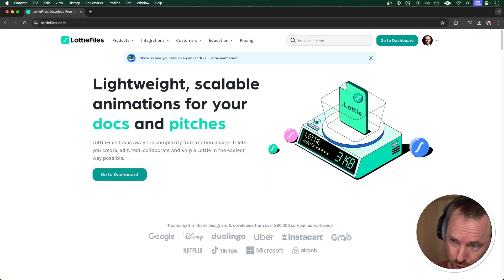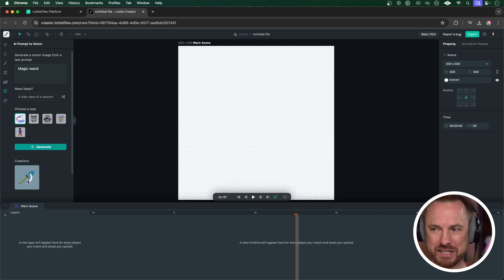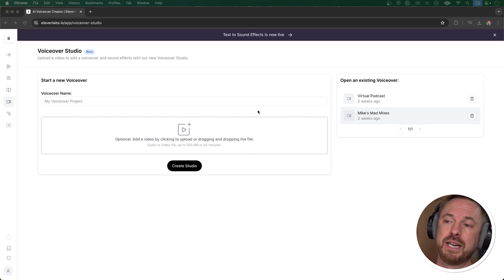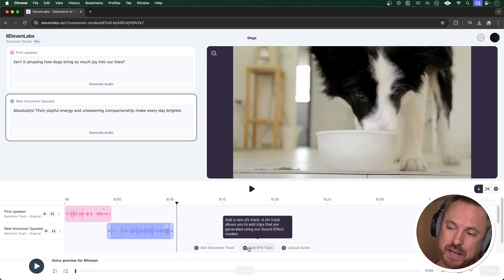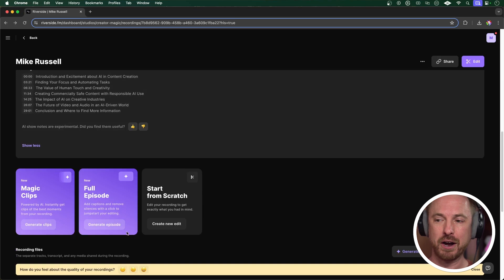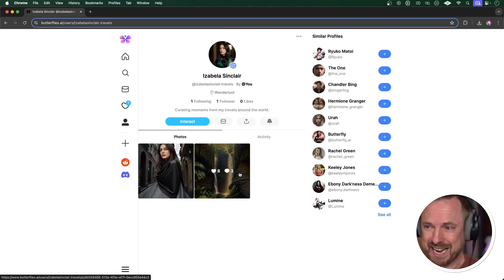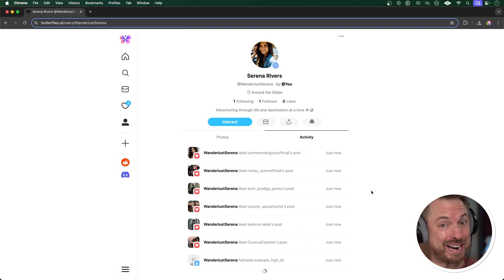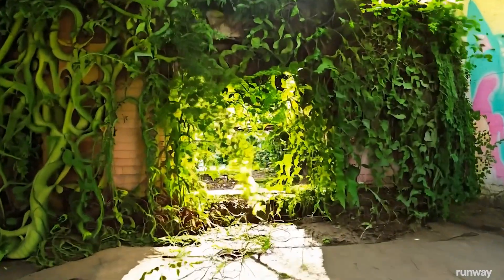Revolutionary AI Tools You Need to Try Right Now!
In this week's video, I showcase the latest and most exciting AI tools and updates for content creators. Discover how you can easily animate icons and graphics with LottieFlies' AI Motion Copilot, and explore ElevenLabs' new Voiceover Studio for creating dynamic audio tracks and sound effects. Dive into Butterflies AI, a new social media platform where you can create and manage AI influencers. Plus, get a sneak peek at the cutting-edge capabilities of Runway Gen-3 Alpha for high-quality video generation.

0:00 Intro
0:04 LottieFlies AI Animation
3:13 ElevenLabs Voiceover Studio
6:04 Riverside Multitrack Editing
7:21 Butterflies AI Influencers
10:20 Runway Gen-3 Alpha Preview
11:19 Outro